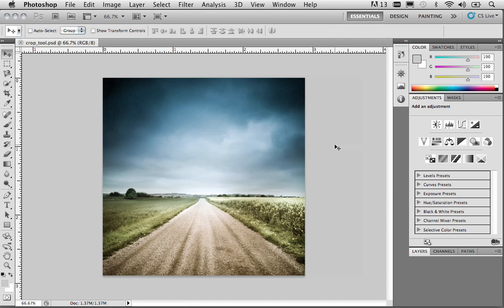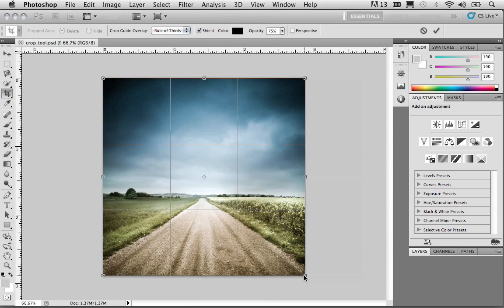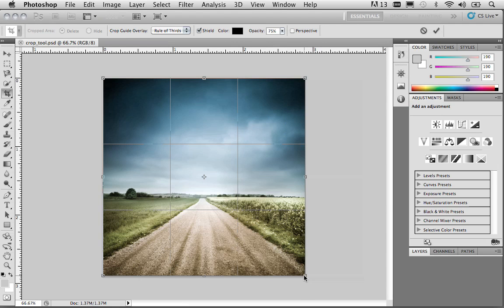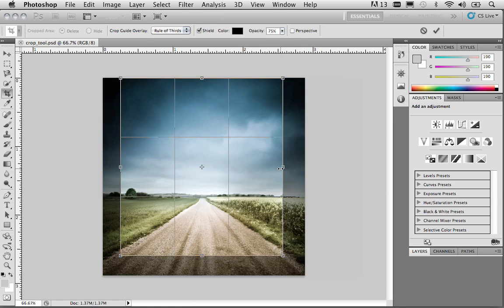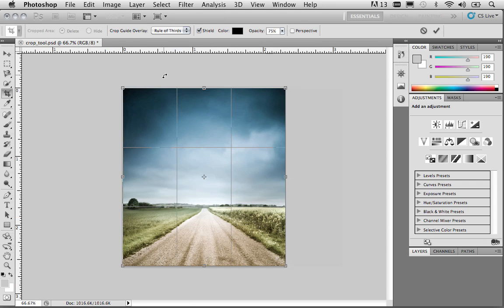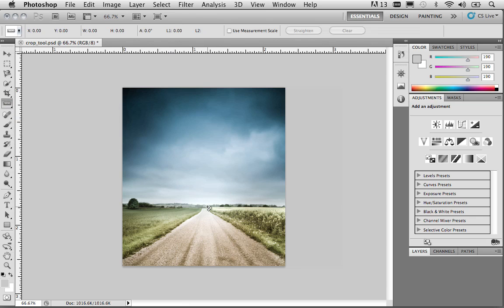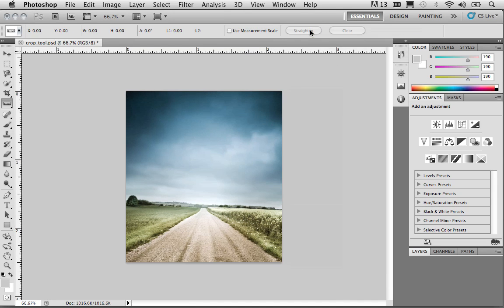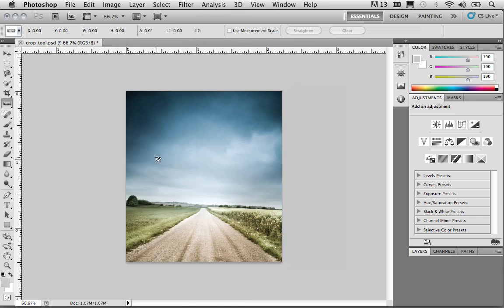Photoshop Tricks - Rule of 3rds Cropping